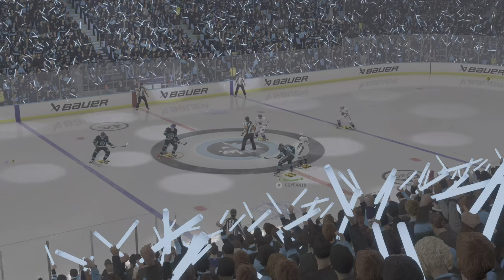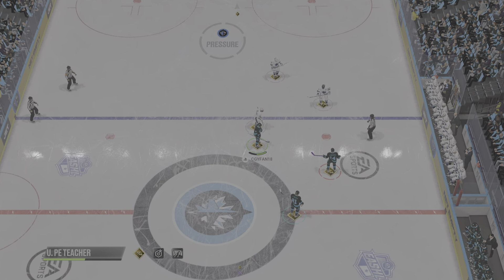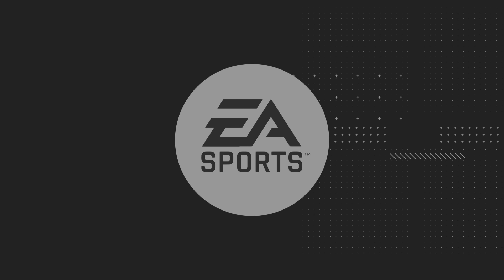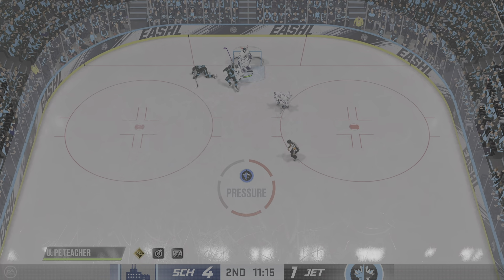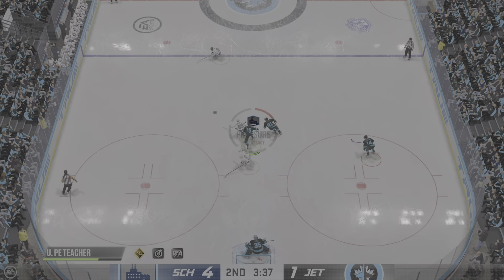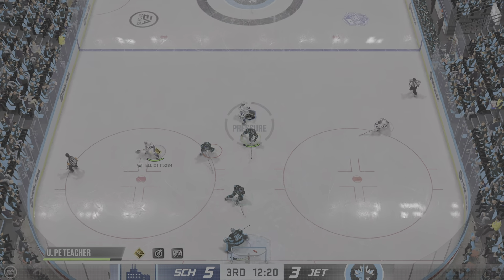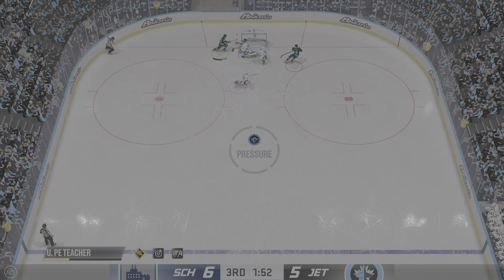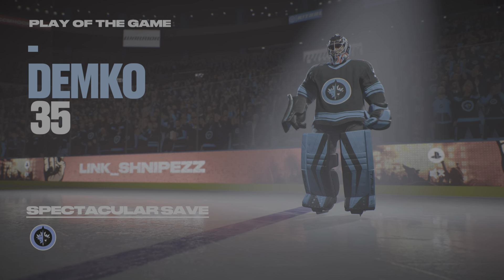NHL 24_20240716210511